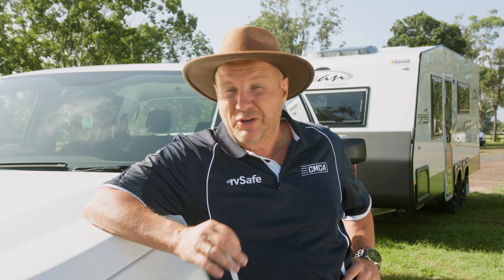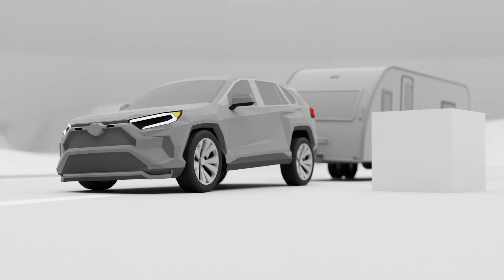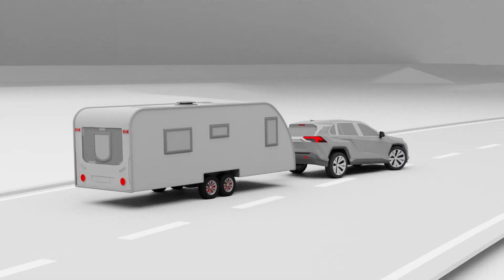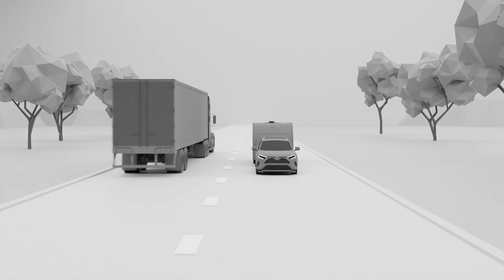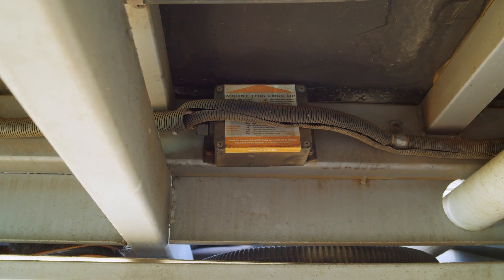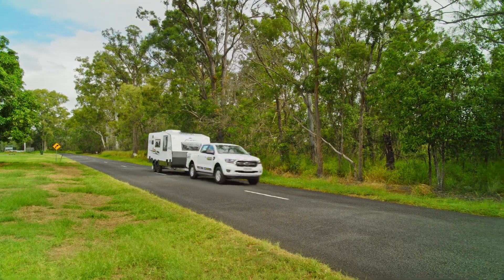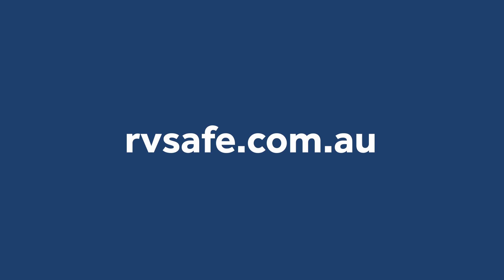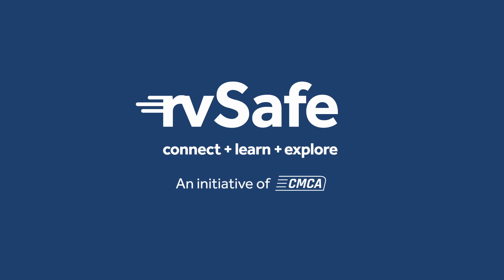Electronic Stability Control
ESC is designed to automatically help stabilise your caravan when it detects a momentary loss of control, like going around a corner too fast. It's on when you turn on your car and will activate when it detects you may be losing control. Need to know more? We've got your covered.